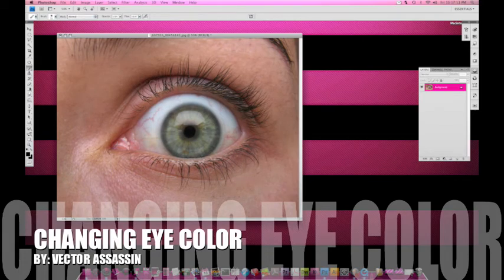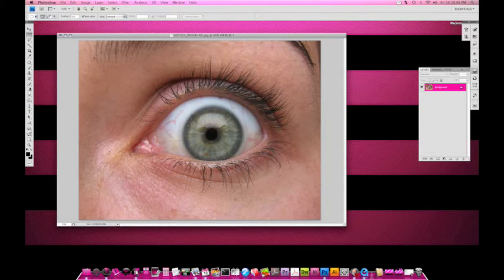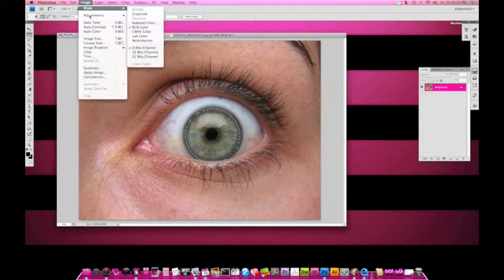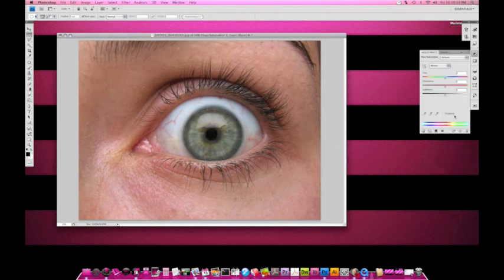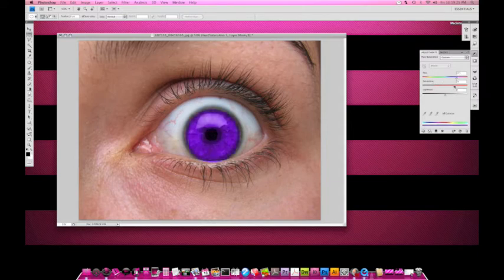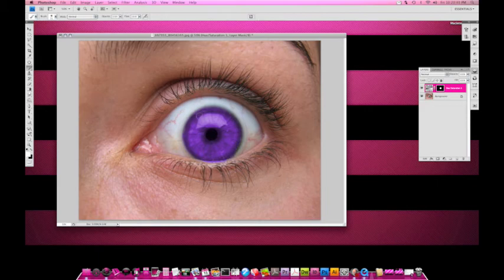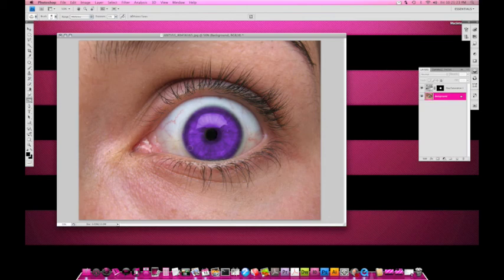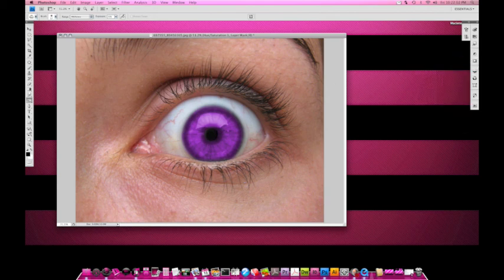Changing Eye Color - Photoshop Tutorial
This is a really quick, simple tutorial about how to change your eye color in photoshop.   I am using CS4, but these methods can be done in previous versions.  This method can also be used to change the color of anything you want - not just eyes.  So have fun and I hope you enjoy.

Please comment, rate and request tutorials.

xoxo
vector assassin